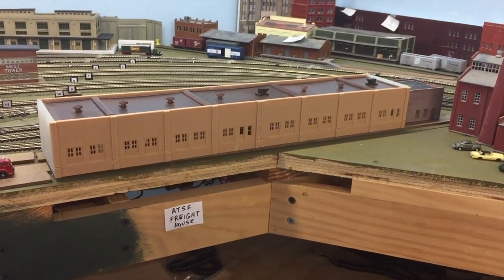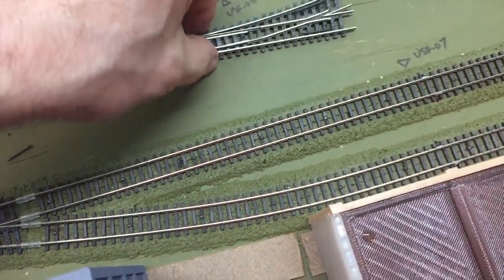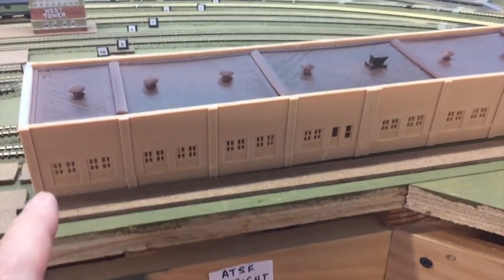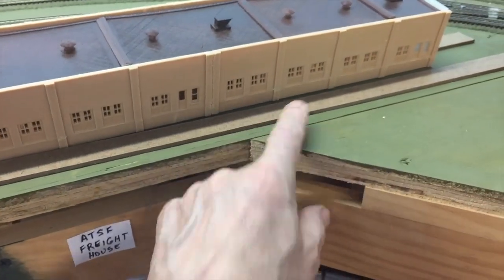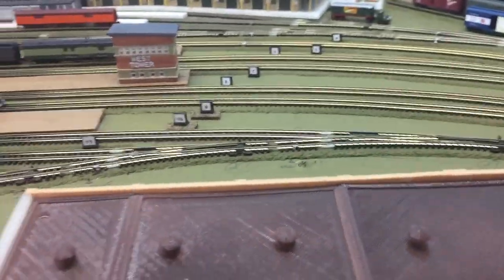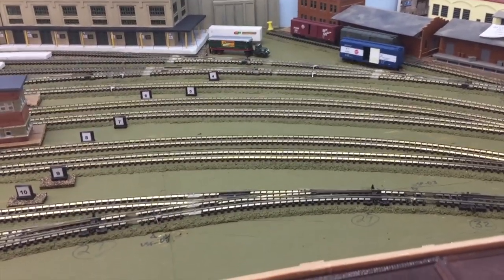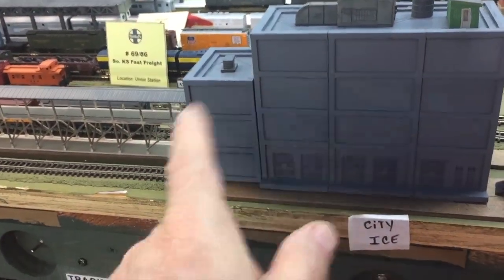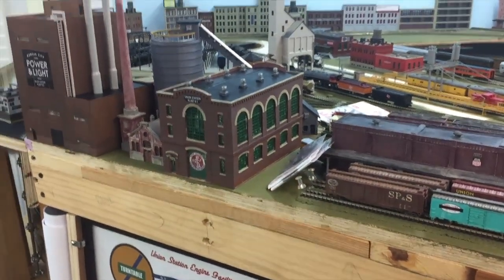The ATSF Freight House Project - Part 1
This video begins the multi-part project for the ATSF Freight House at Union Station.  The first part will describe the overall project, plans for improving the structure, & why the one of the two sidings (track, cork roadbed, & track feeder) for the building has to be moved. Part 2 (to be released next week) will describe & show the work that was done to move the siding as well as a final DCC test. The Freight House was created by kitbashing two Woodland Scenics (#51000) Trackside Transfer Kits.